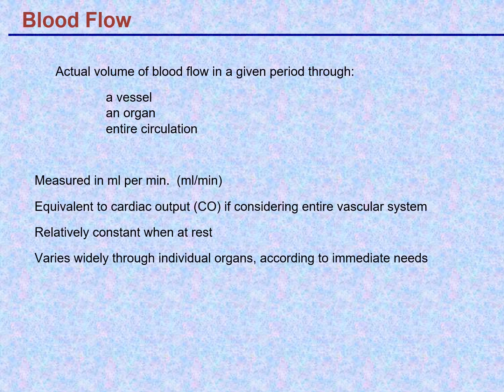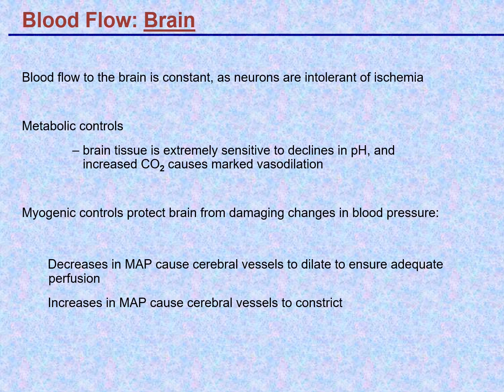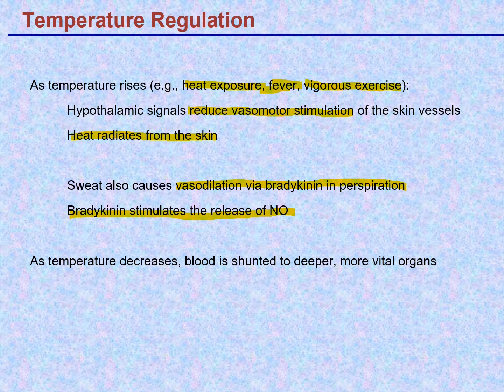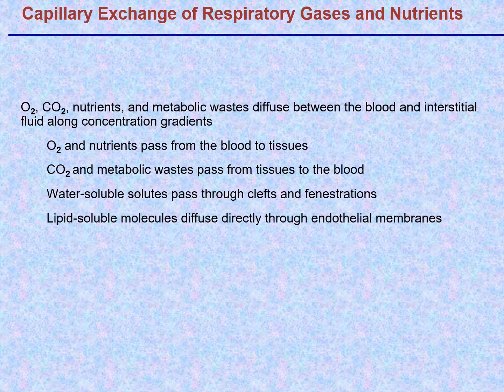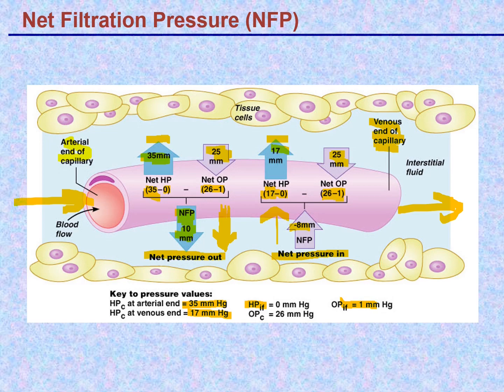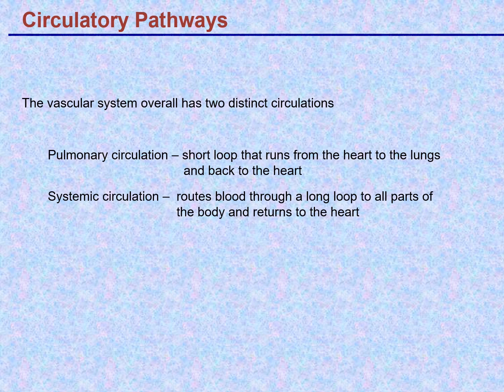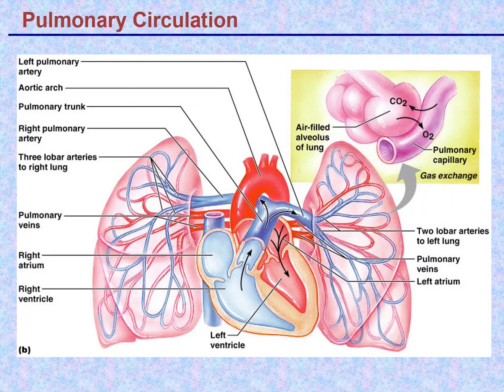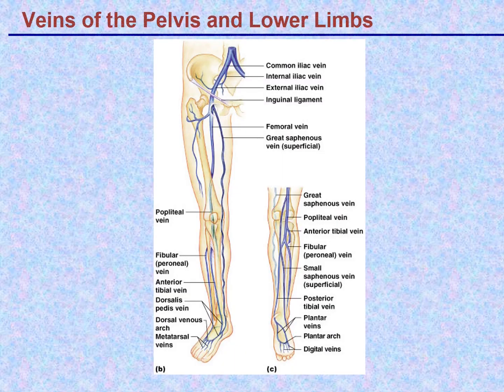Physiology l - The Cardiovascular System Unit 7 Part 4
Vascular Physiology + Detailed Vascular Anatomy